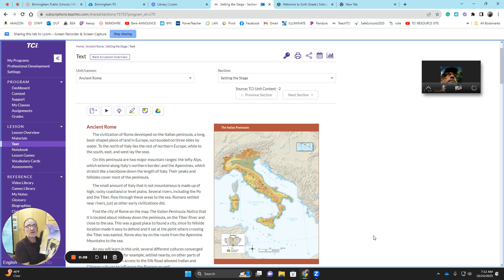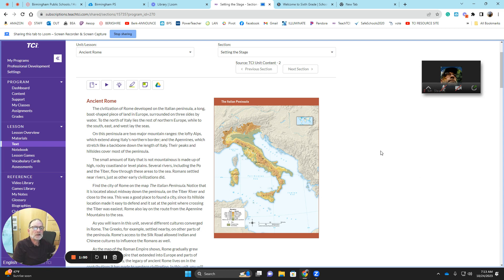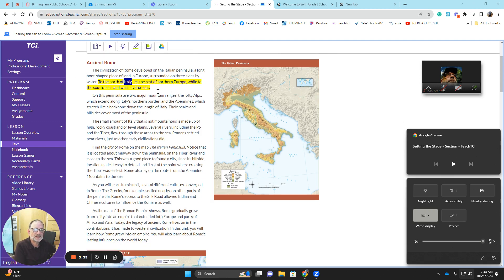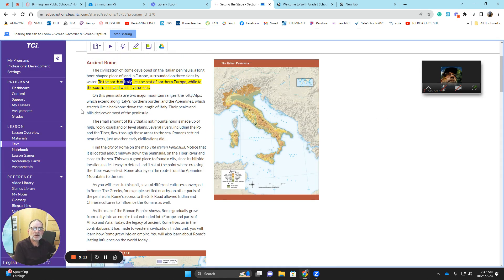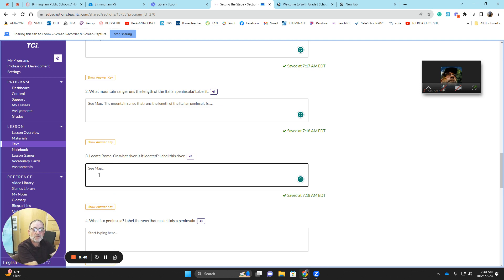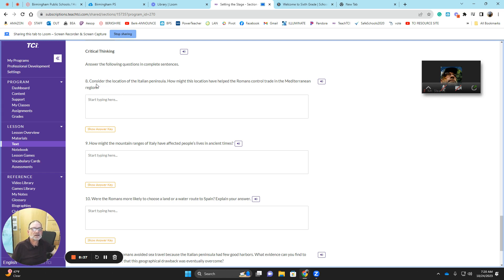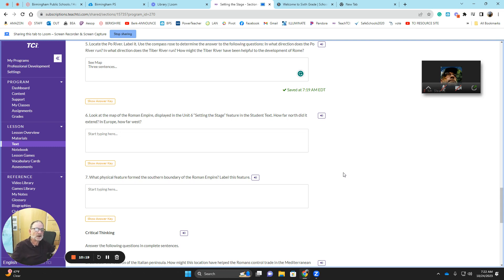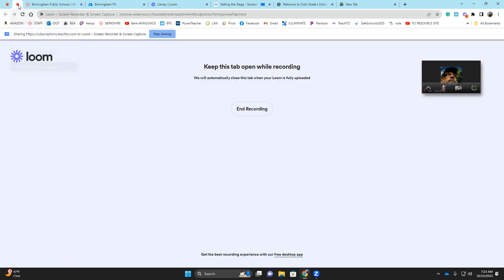Introduction to ROMAN GEOGRAPHY Our GEO CHALLENGE 100 points on PowerSchool! 24 October